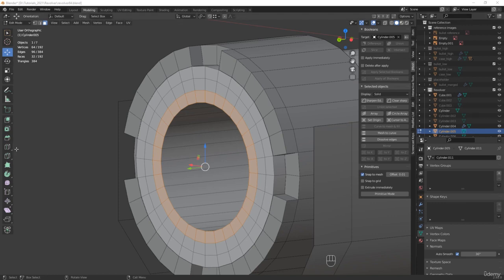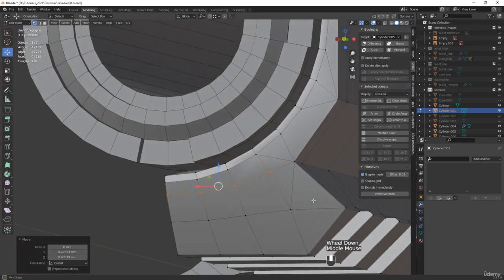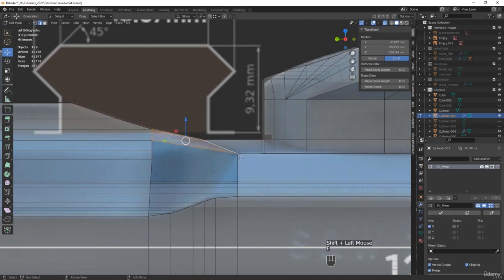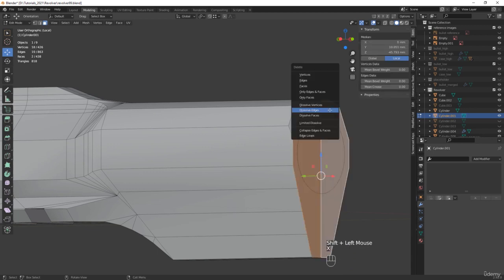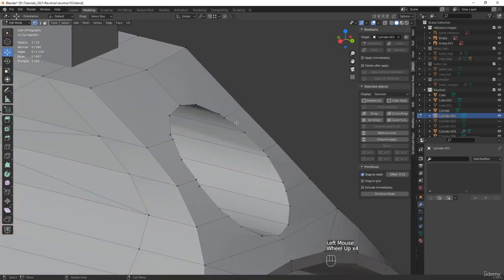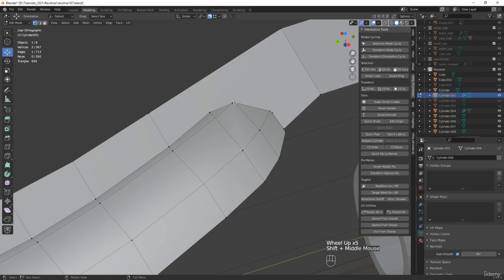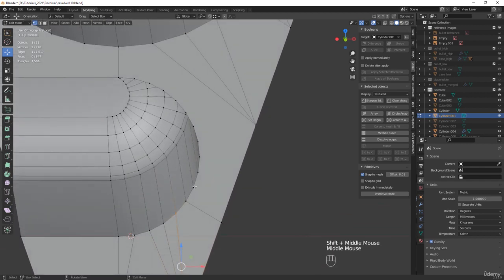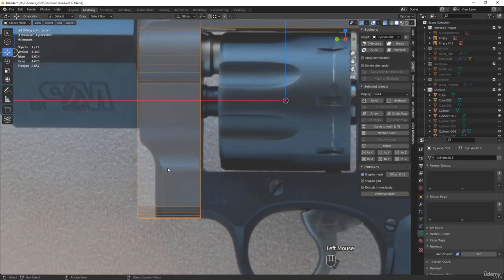3 Blender Modeling Part 3